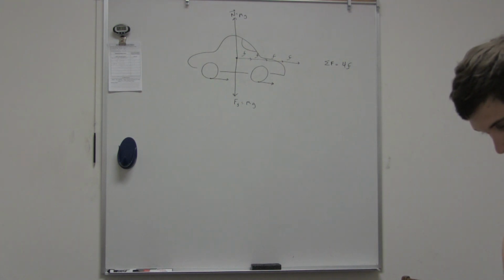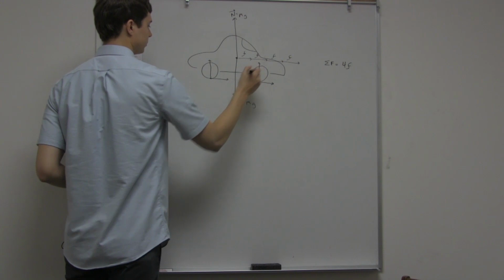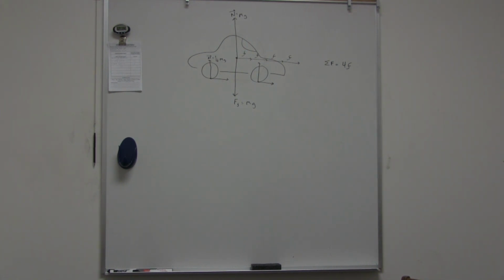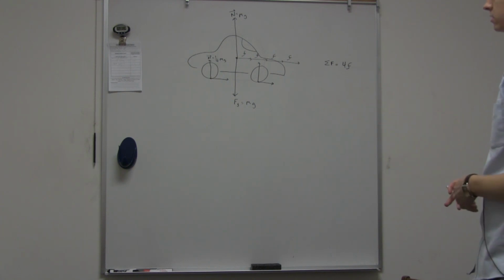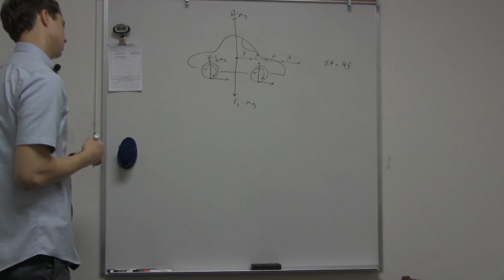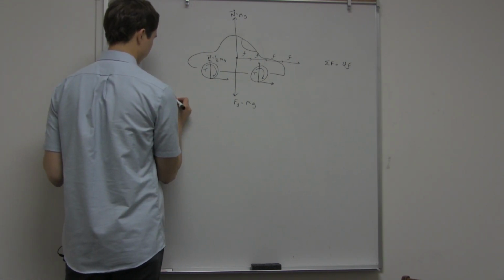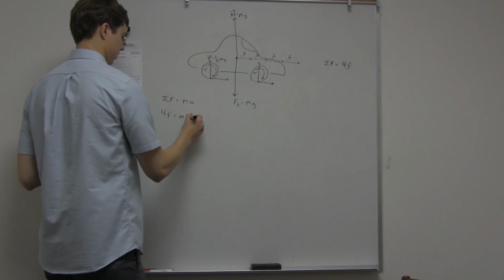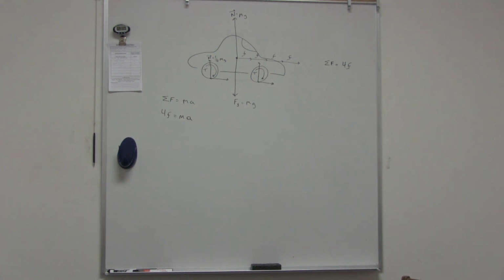Torque Part II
This video discusses torque.